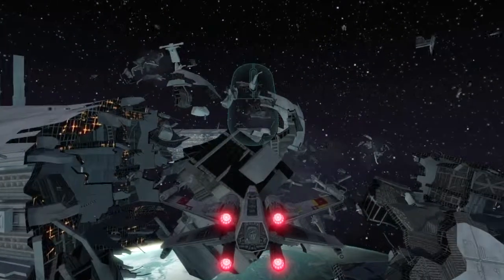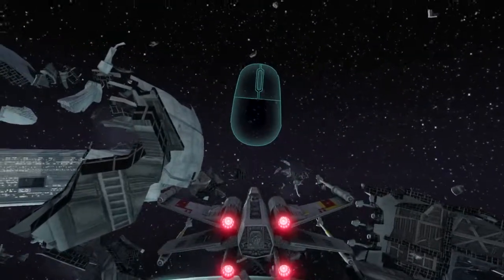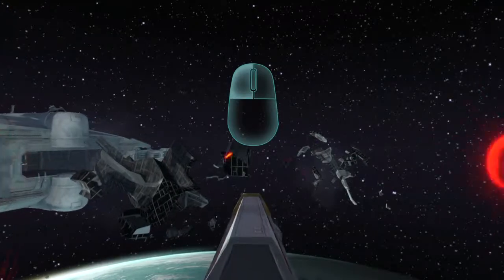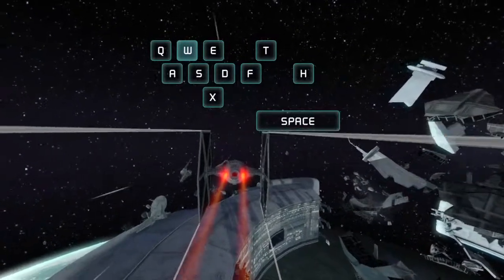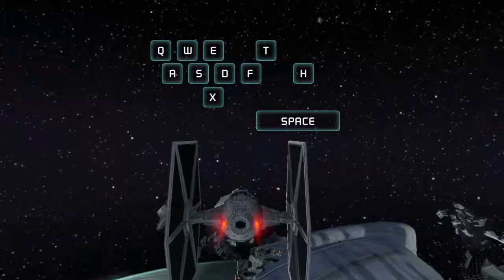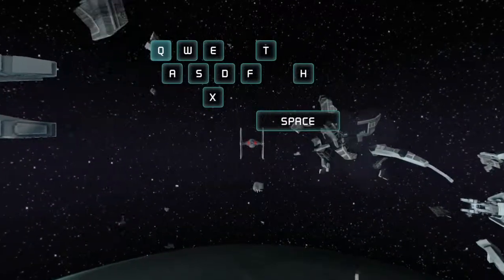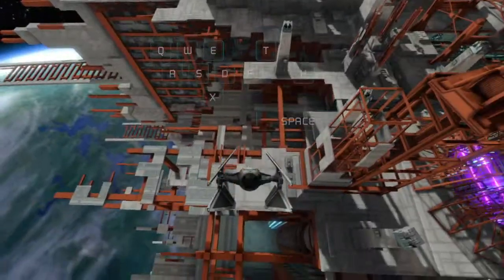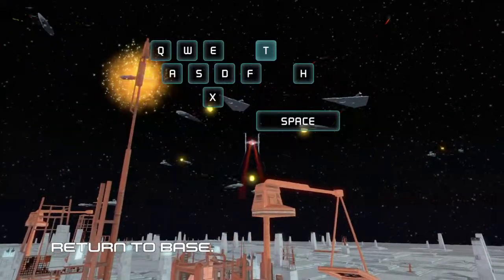Star Wars: Attack Squadrons Basic Flight Tutorial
Star Wars: Attack Squadrons game tutorials Crooked Lake Productions produced for Area 52 Games and Disney.